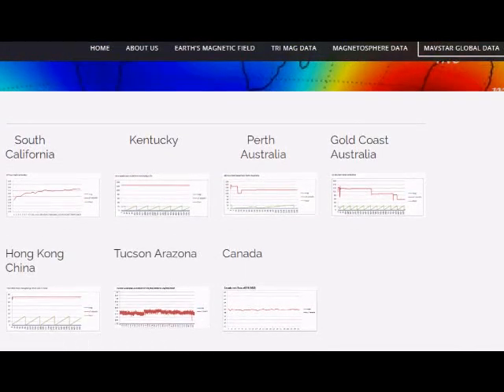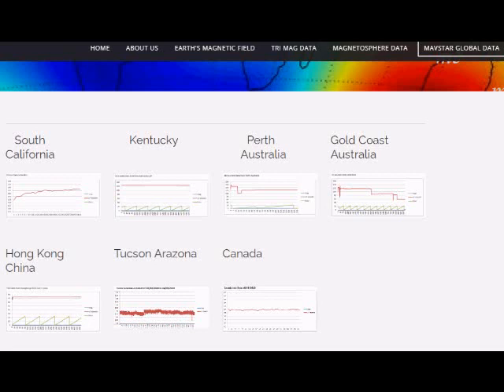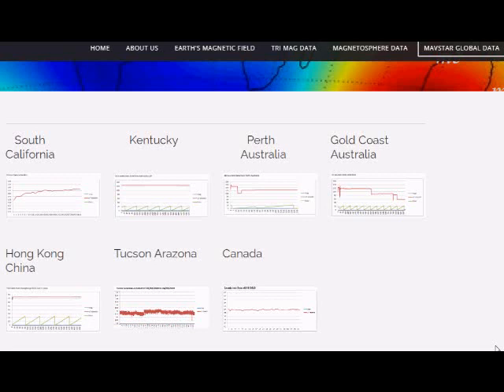HEADS UP AGAINST ALL THE ODDS POLE SHIFT GRAND SOLAR MINIMUM CLIMATE CHANGE